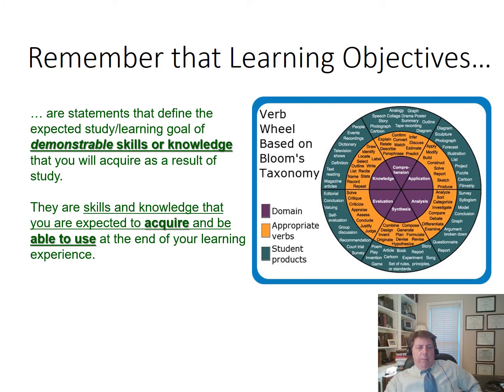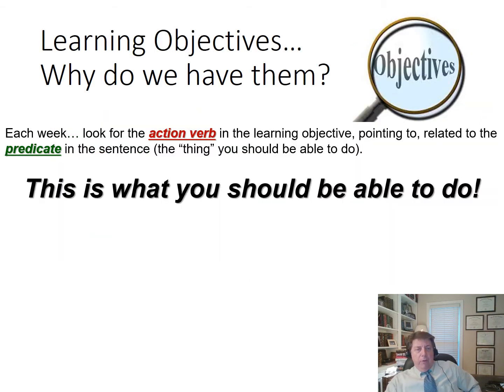JWMI LRN OBJ Wk2